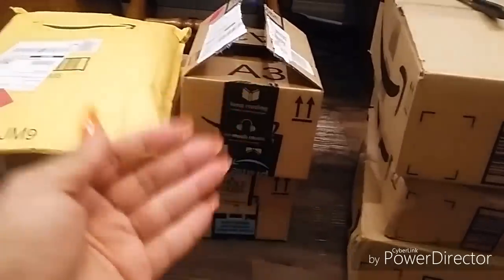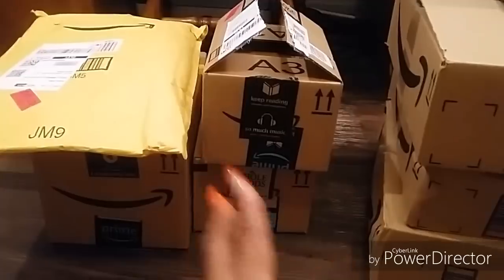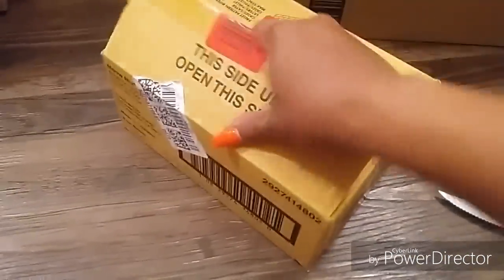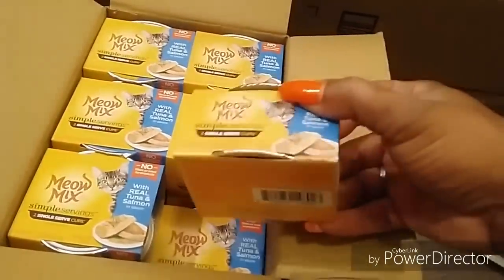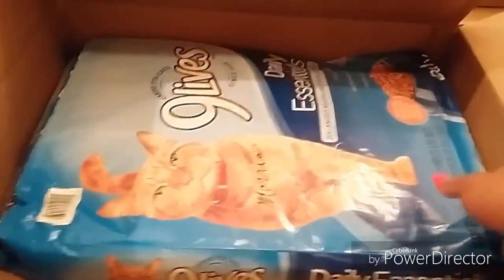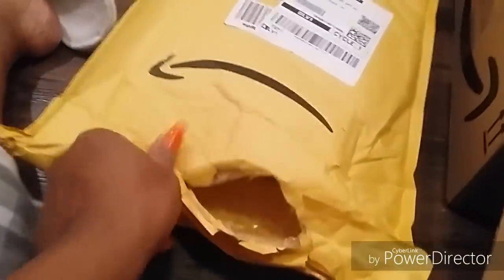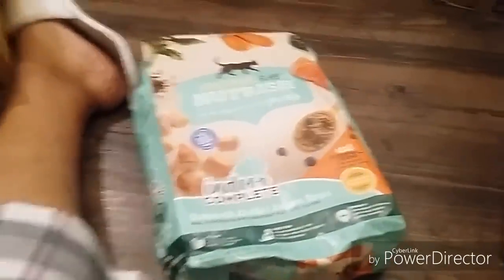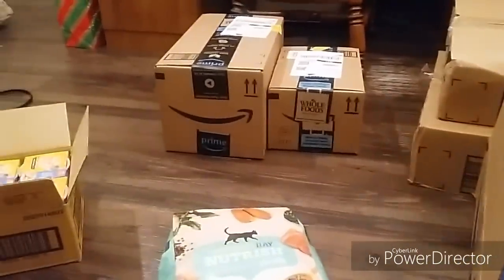Amazon Pets Deal. ALL 100% FREE !!!(No longer available)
Hi guys. Here is the Amazon Pets deal unboxing for today 4/22. Run deal. Completely Free. Happy couponing with love and enjoy.